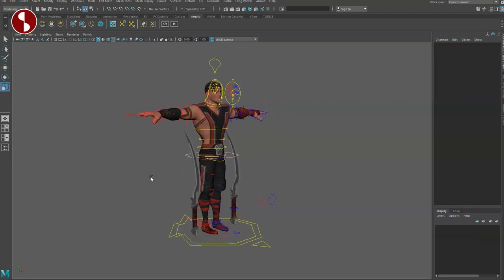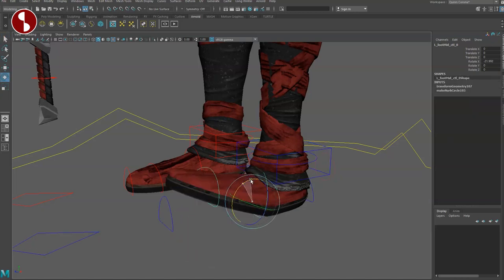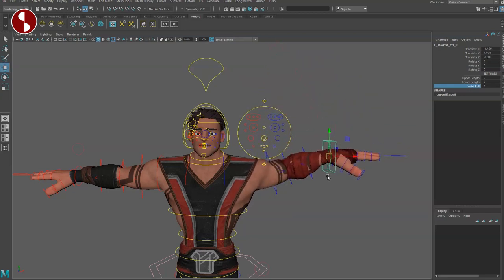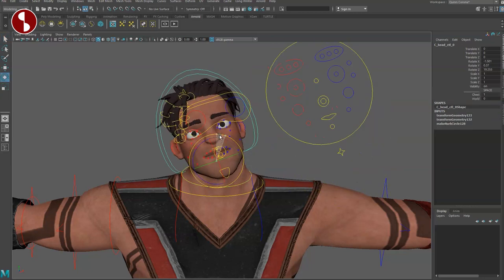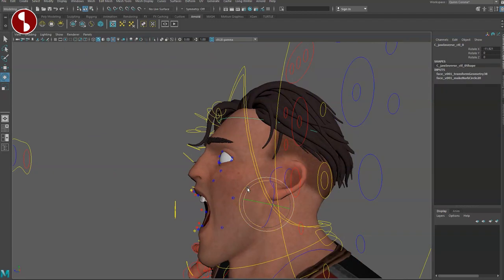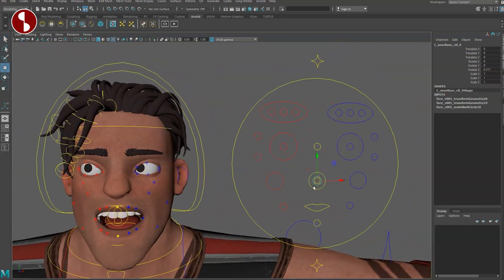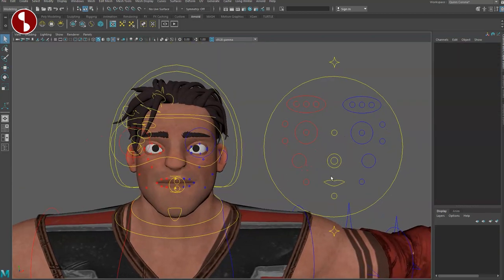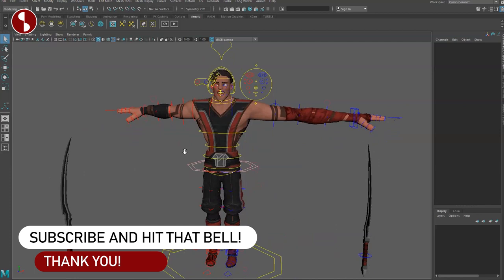Ninja - Maya Animation Rig - Review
Chapters:
0:00 Intro
0:10 Where you can find the rig
0:28 Rig Overview
16:45 Got Rigs? Email me!
17:10 Subscribe!